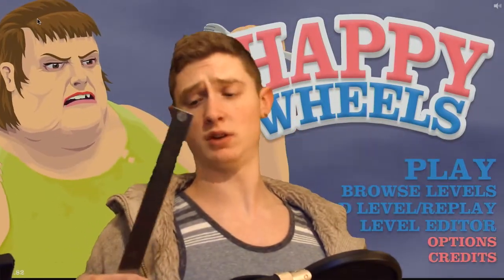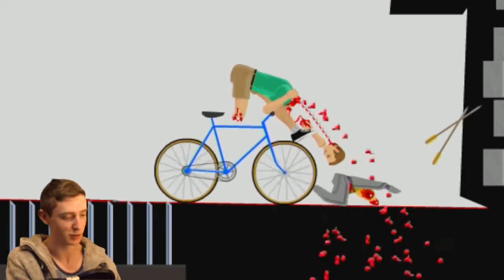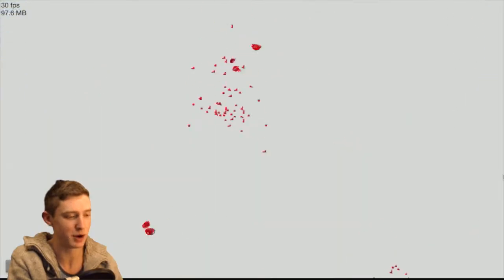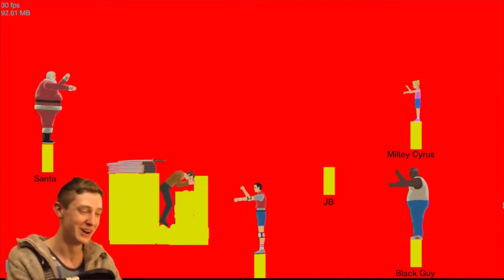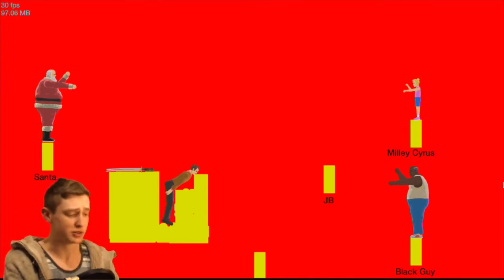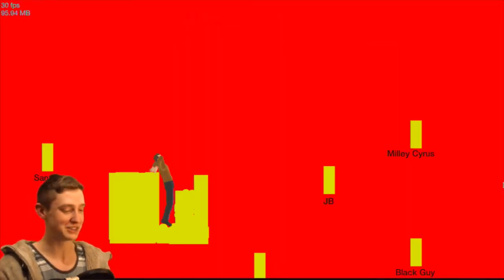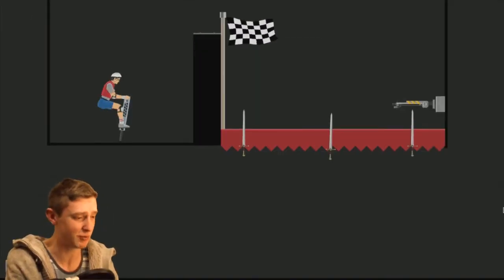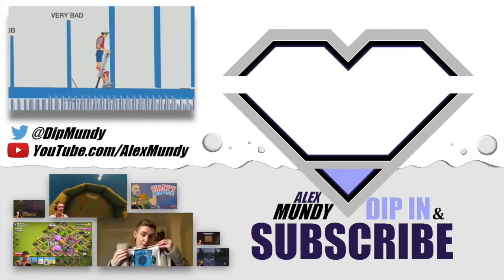VIOLATED BY THE CHEESE - Happy Wheels #13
You can always rely on cheese to make you feel special.

Dip in...

"NoCopyrightSounds is a music collective dedicated to releasing FREE music for the sole purpose of providing creators with the finest sounds to enhance the creativity and popularity of content what is safe from any copyright infringement. NCS Releases can be used by any YouTube or Twitch user in their monetized content."